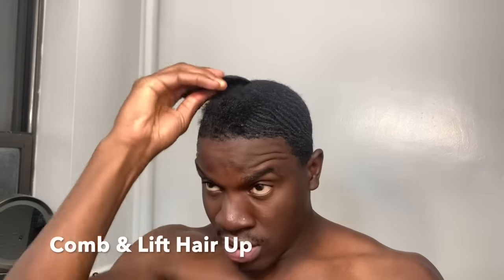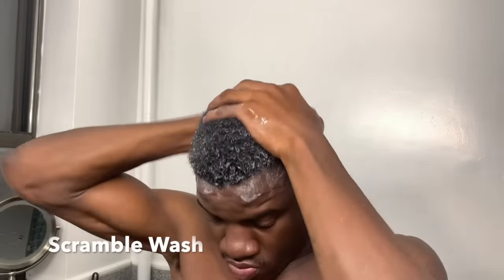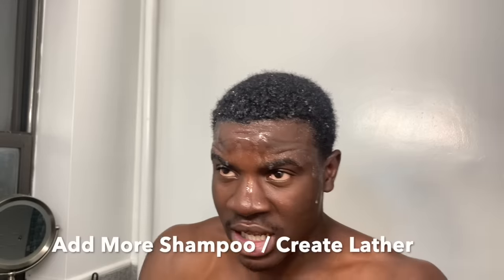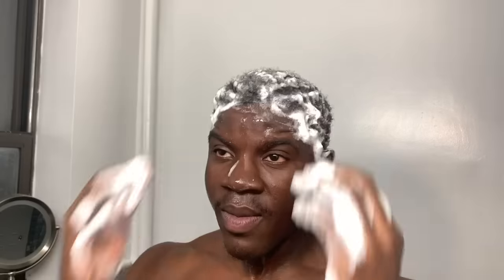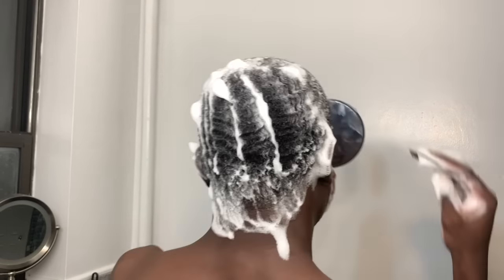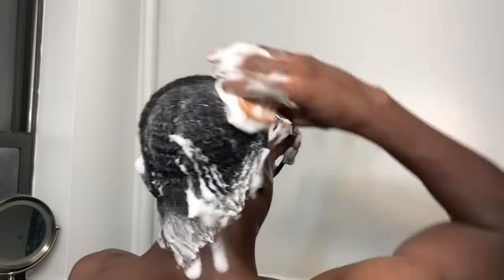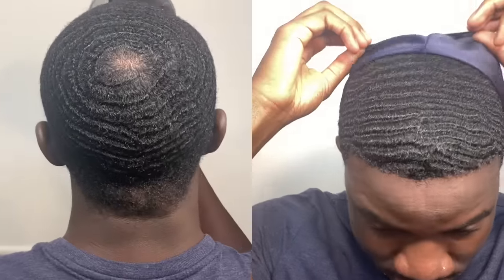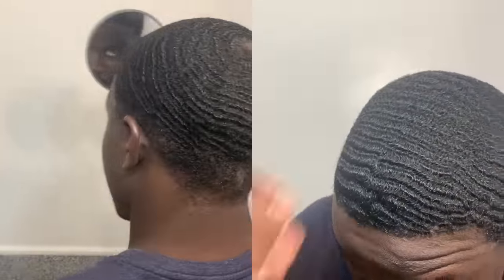Wash & Style Method | Get 360 Waves Fast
Whats Up Wavers In Today’s Video I Break Down One of The Most Popular and Effective 360 Wave Methods Which Is The Wash and Style Method. This Method Is Very Good At Washing Your 360 Wave Pattern. Laying Down All Your Curls, and Leaving Your Hair Silky and Healthy If Done Correctly. This 360 Waves Method Is Also Great At Laying Down Your Wolfing Sessions and Helping You Maintain Your 360 Waves. In This Video I Give You a Full 360 Waves Breakdown of The Method and Show You All The Steps You Need In Order To Complete The Wash and Style Method For Your 360 Wave Pattern.

Timestamps
Intro: 0:00
Comb 360 Waves Up: 0:55
Scramble Wash 360 Waves: 1:10
Detangle 360 Waves: 2:35
Brush Session: 3:15
Lay 360 Waves With Lather: 4:30
Put on Durag: 5:20
Rinse 360 Waves: 6:05
Results of Wash and Style: 7:34